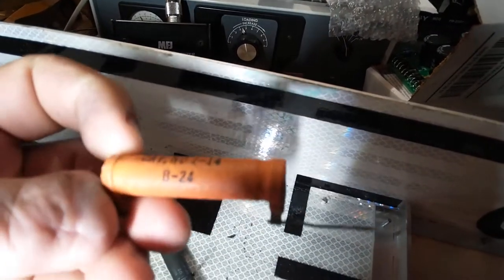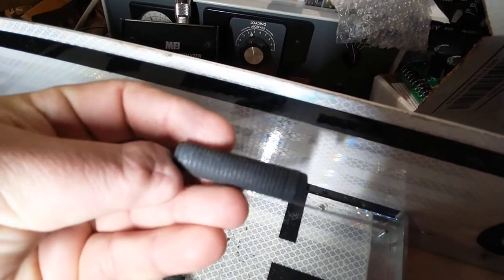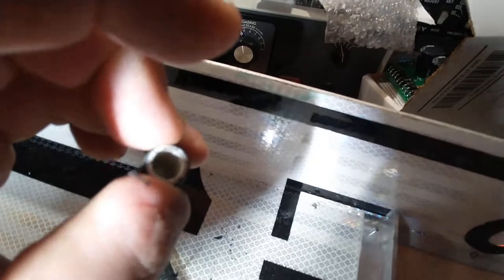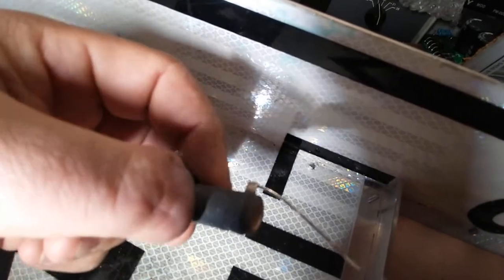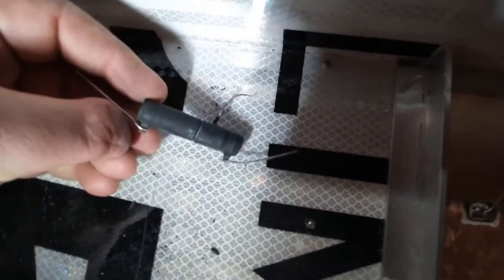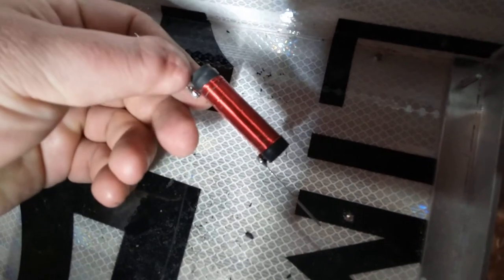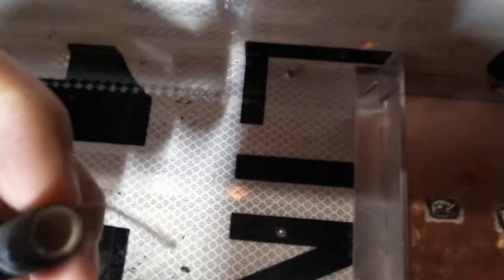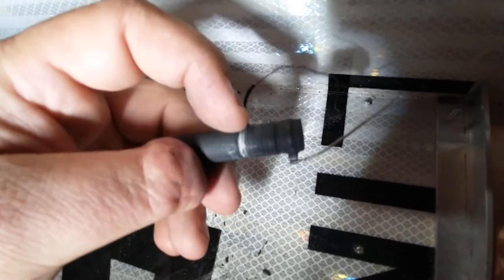RF plate choke on the cheap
take dale 20 watt resistor take the carbon and the original wire off and rewind